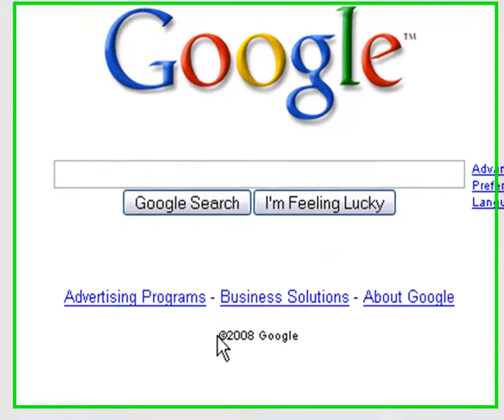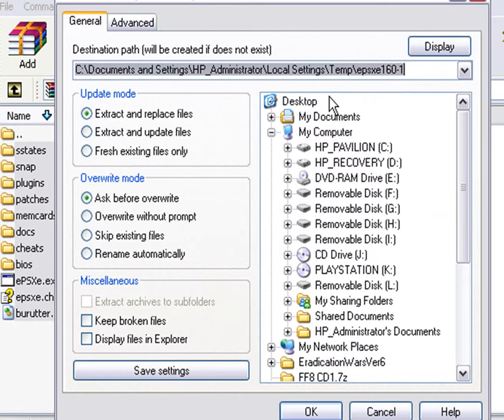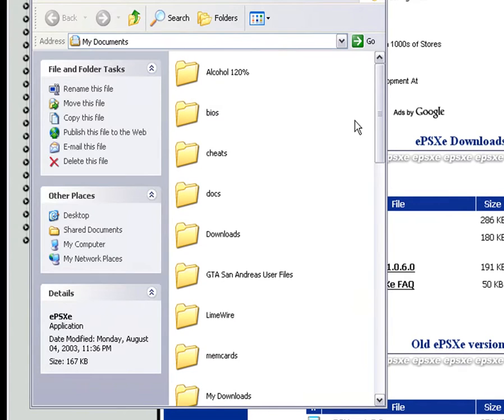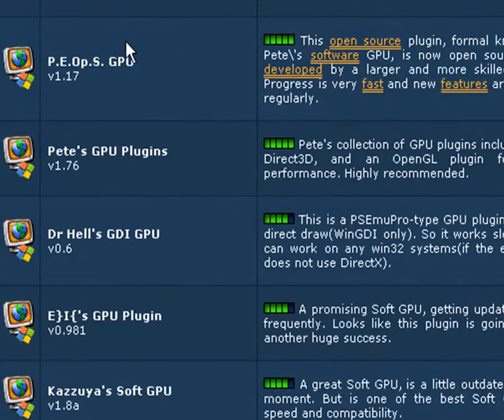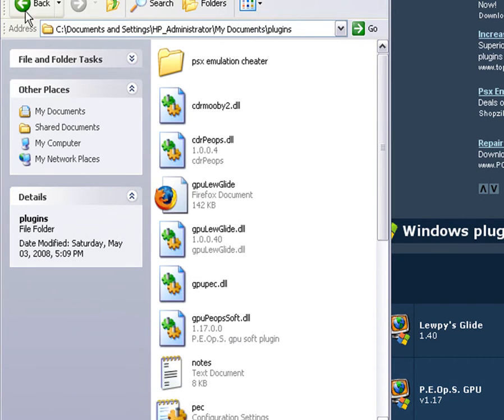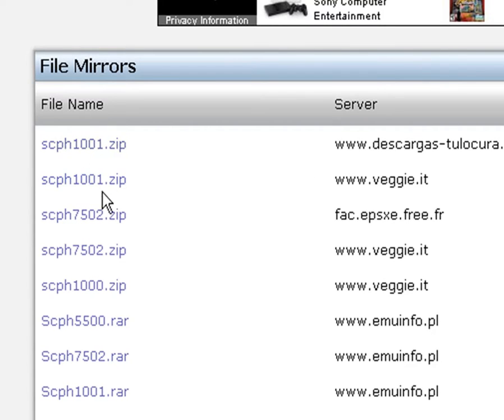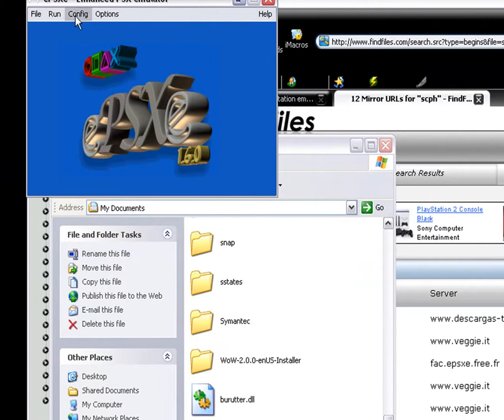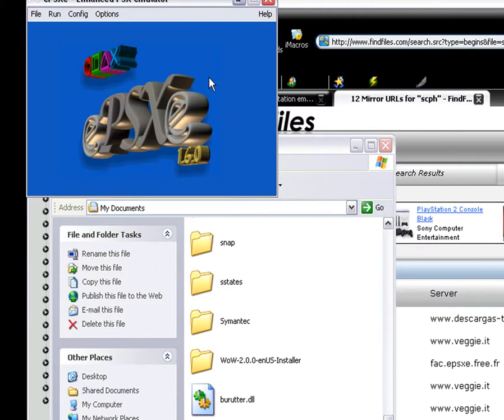epsxe tutorial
another video :O 2 in a row, woot :O
lol

This video is about how to download epsxe ( play station emulator ) very useful if you want to play some final fantasy games and your favorite games you use to play on the play station back in the day

epsxe bios: (dont want to chance my account beeing ban so just follow the vid )

~crowe